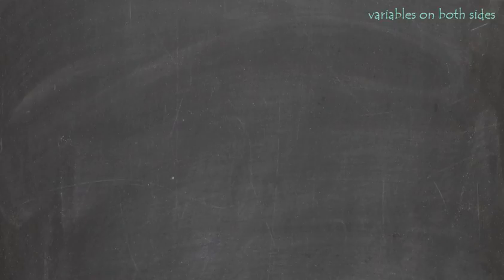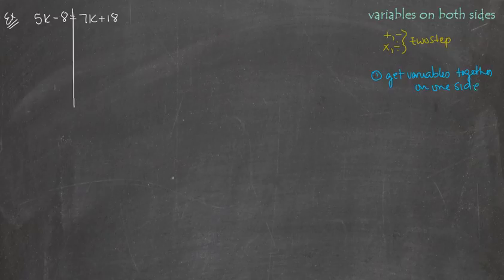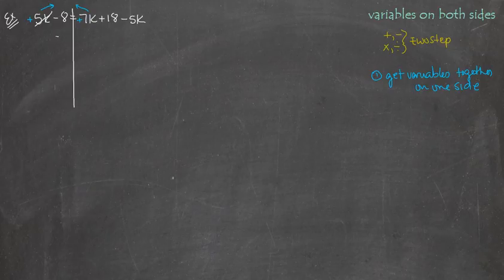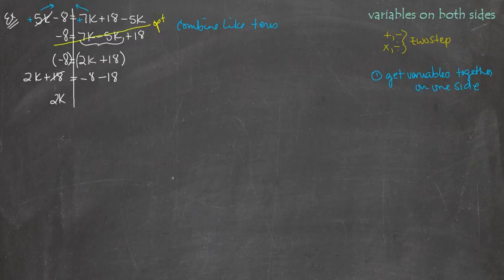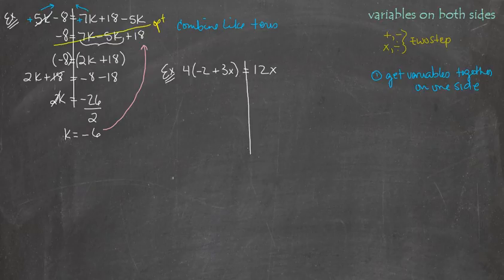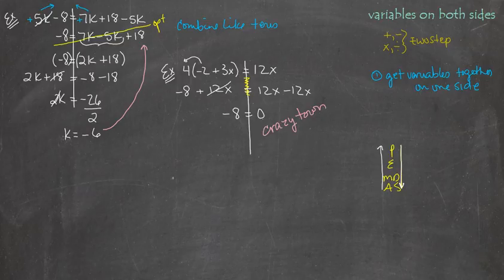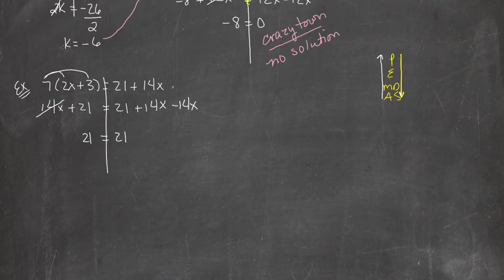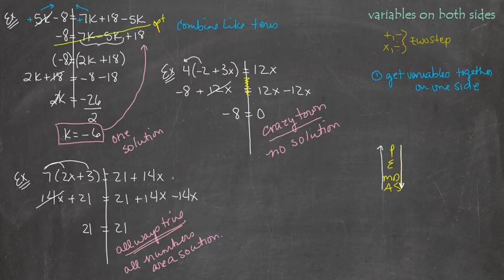PreAlg - 6.02 (3.1T) solve with variables on both sides and special solutions